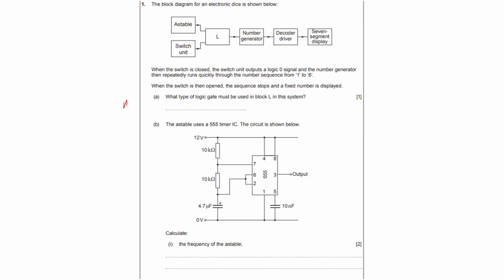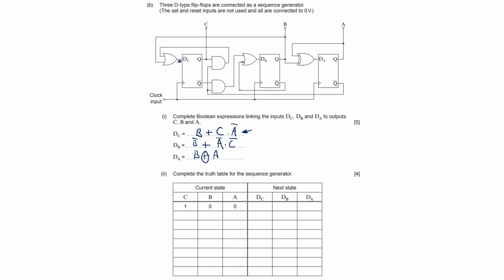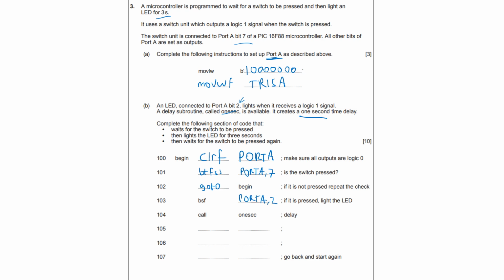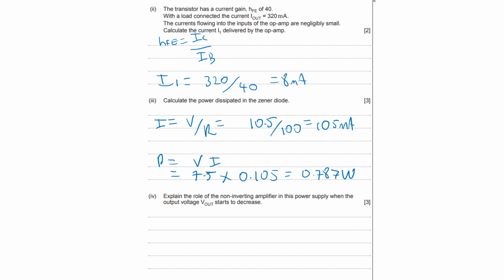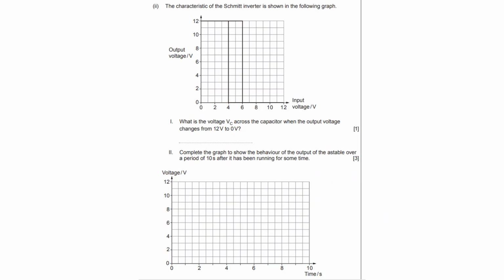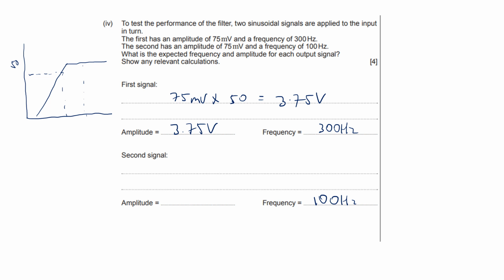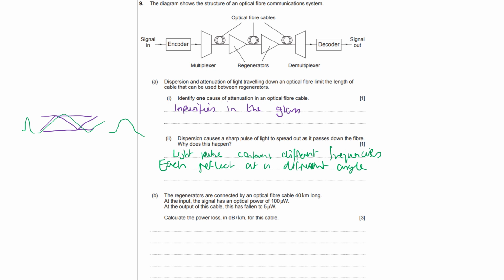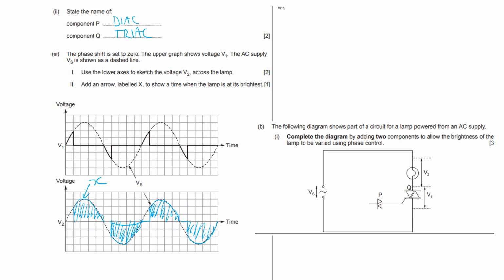Electronics Component 2 2023 narrated